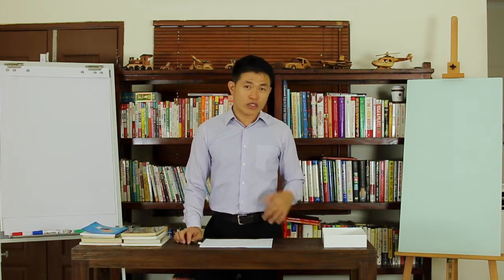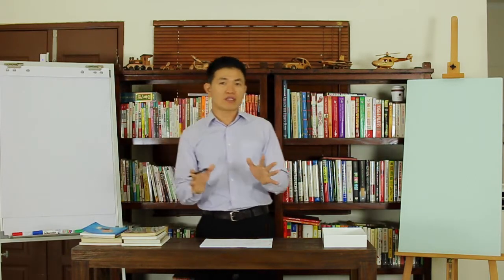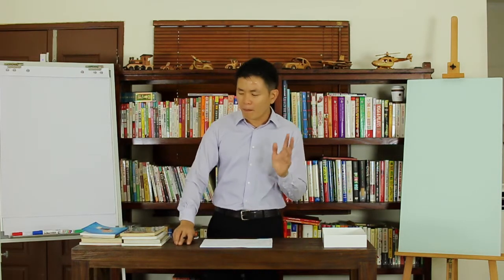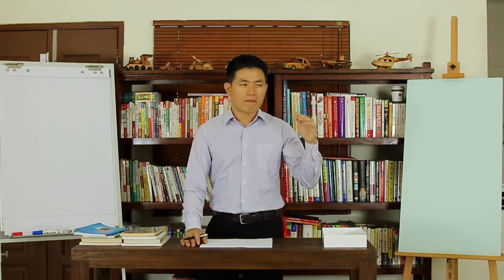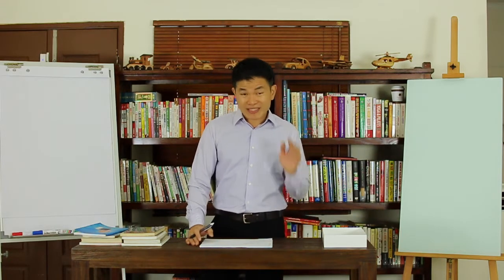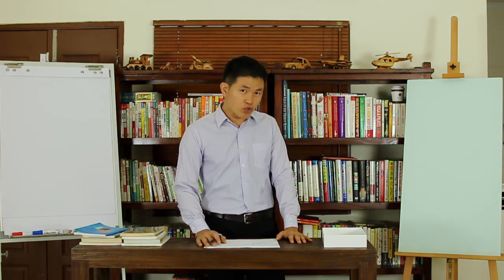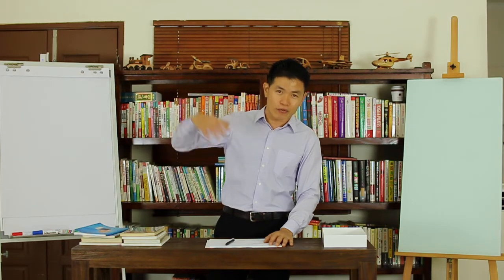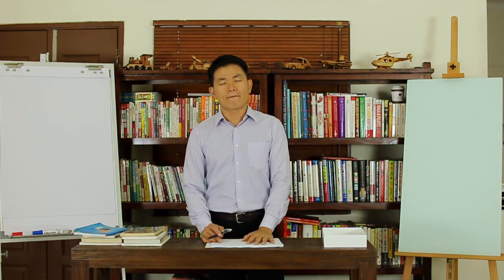Introduction - How Does Gout Form? Here Is The BIG Picture...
Many people who are suffering from gout feel very confuse and disappointed with the existing medical solution for gout. They have been taking allopurinol, colchicine, and all sort of pain killers for years and yet the problem doesn't seem to improve, it gets worse over time! Gout attacks become more frequent and intense, the list of foods you can eat is getting shorter and shorter.